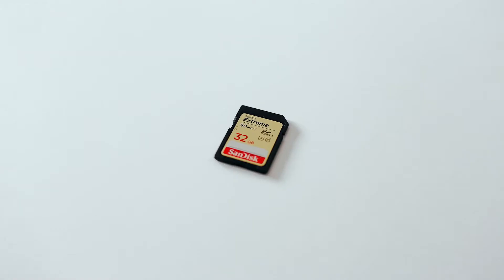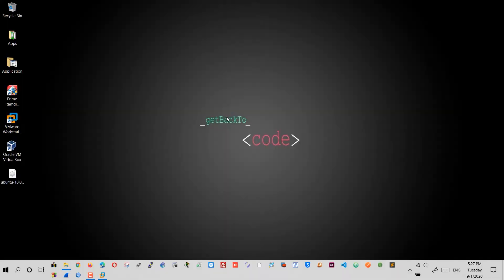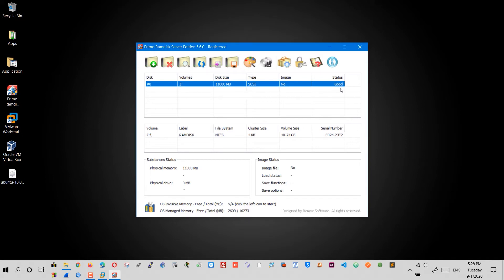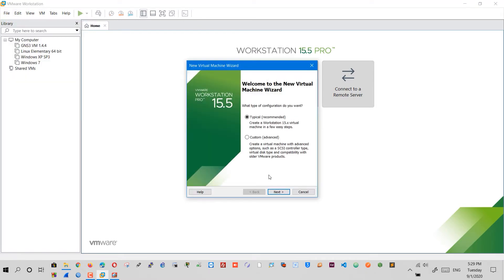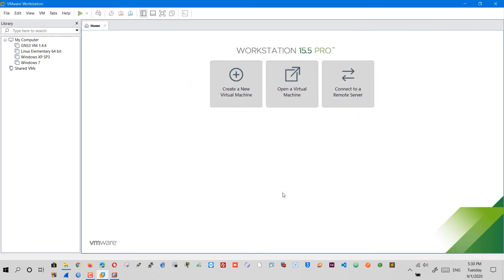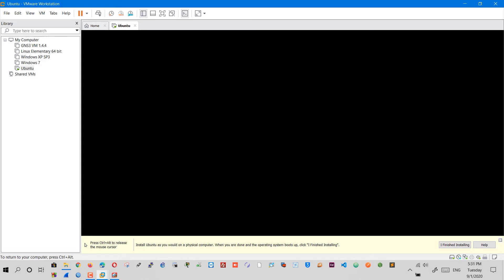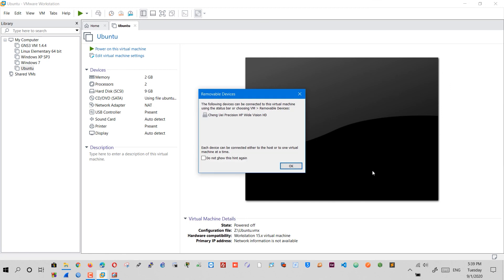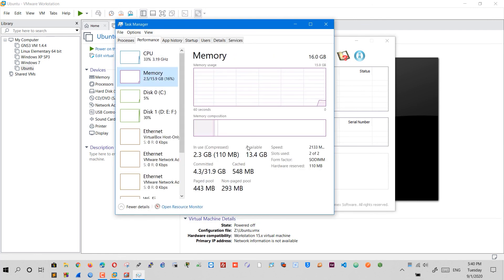How to install Operating system on RAM?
in this unique tutorial, we will learn how to install any type of OS on your PC RAM..